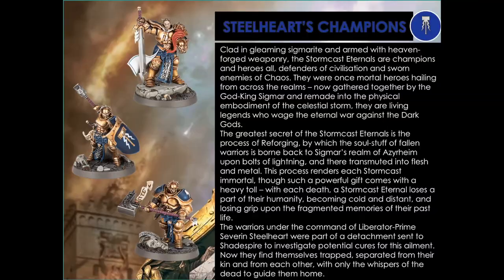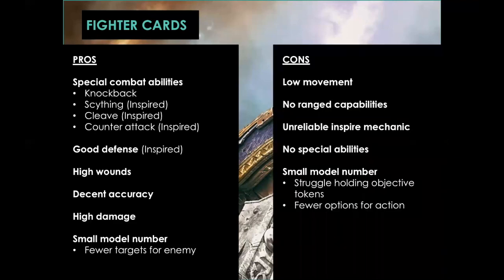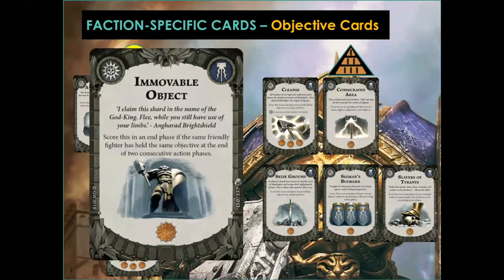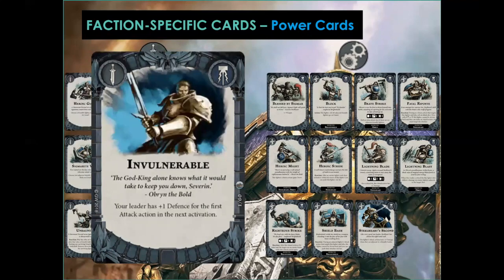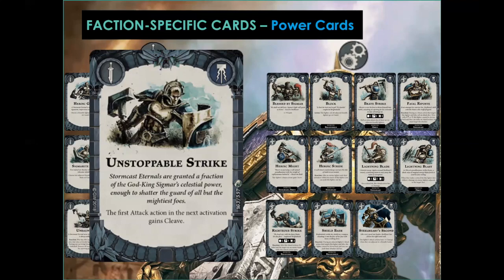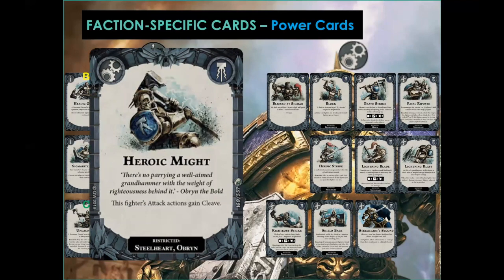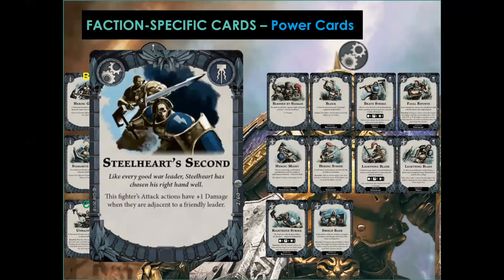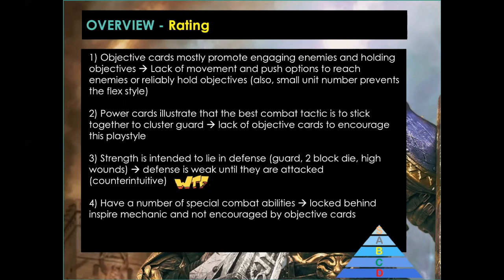Steelheart's Champion's - Review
A video reviewing and rating Steelheart's Champions